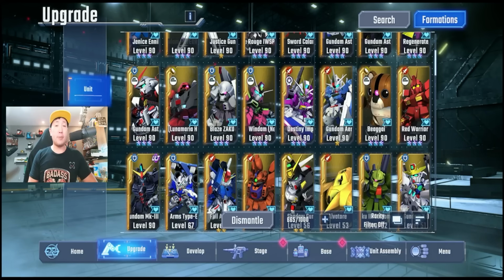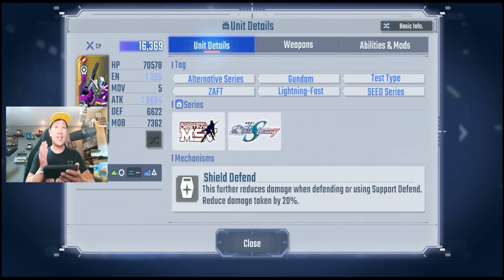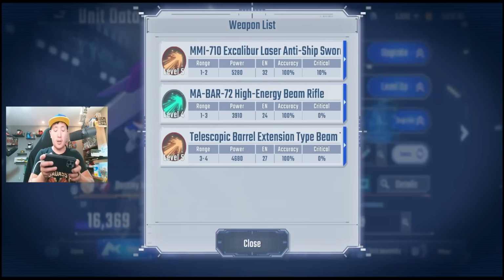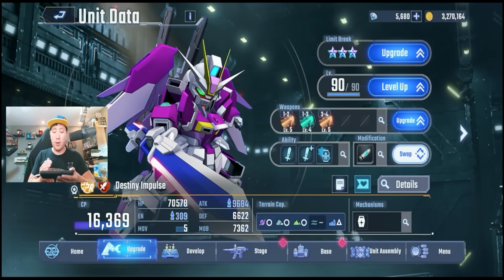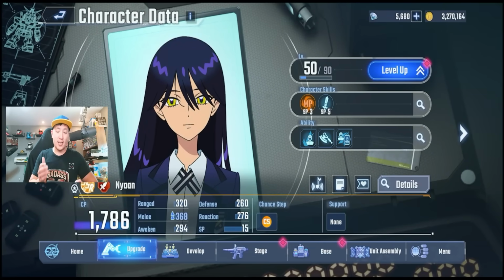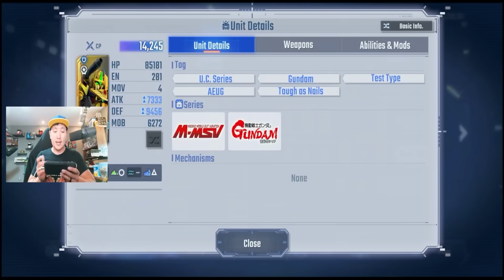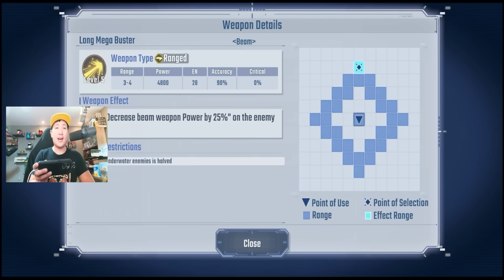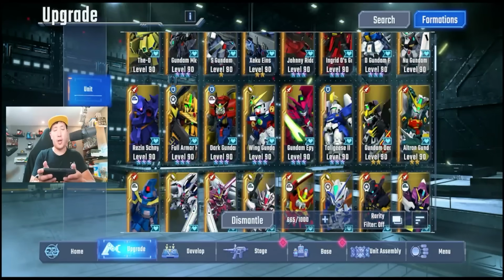MORE FREE SSRS! DESTINY IMPULSE & FULL ARMOR HYAKU SHIKI KAI REVIEW SD Gundam G Generation Eternal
Intro 0:00
SSR Destiny Impulse Review 0:44
Suggested SSR Pilots for Destiny Impulse 5:36
SSR Full Armor Hyaku Shiki Kai Review 7:48
Suggested SSR Pilots for Full Armor Hyaku Shiki Kai 9:47

Hey SD Gundam Pilots! Destiny Impulse and Full Armor Hyaku Shiki Kai are two free units we can currently earn from the new events! Here is my review of both units and my suggestions for which pilots work well with them!

Fitness TikTok: Fortex.Fitness.Reels